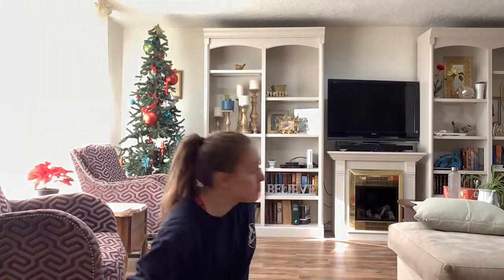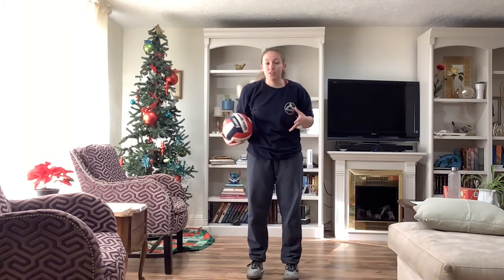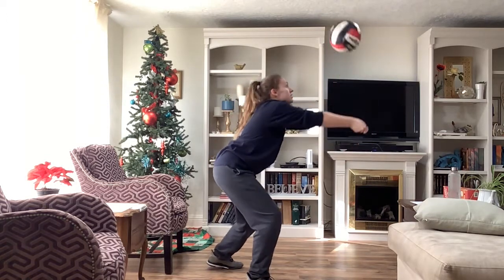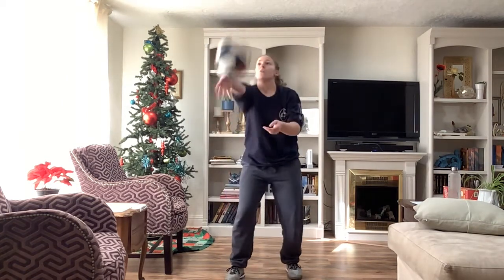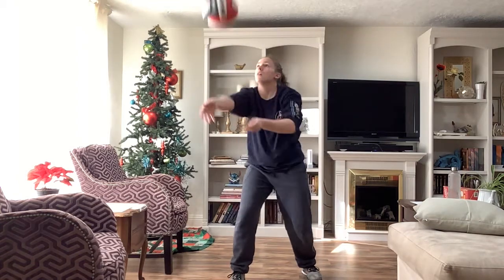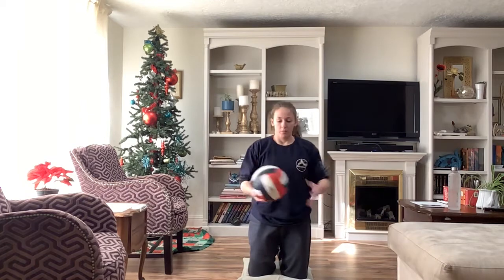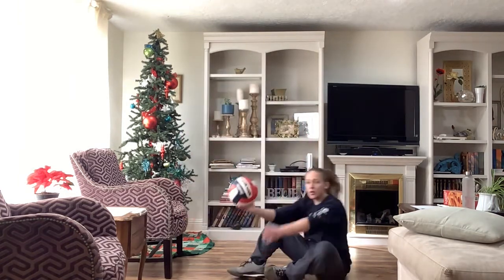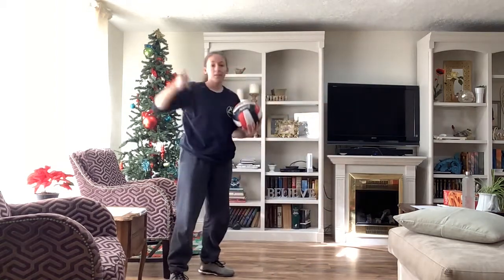At home volleyball control drills || Passing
Self passing drills you can do at home, outside, or in a gym.